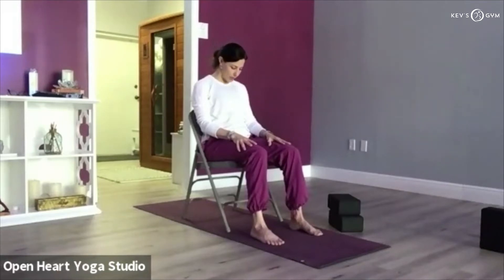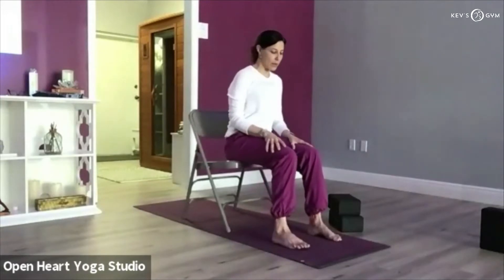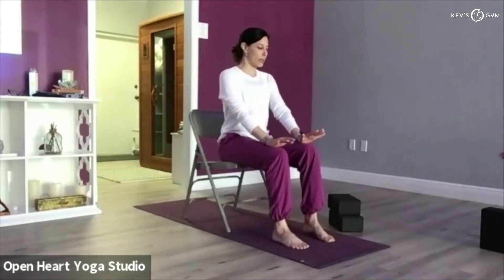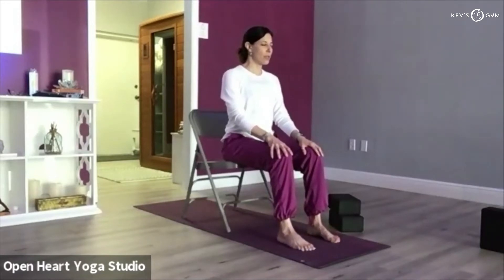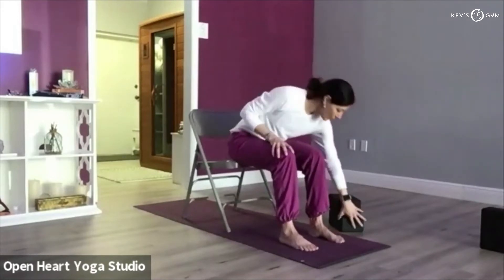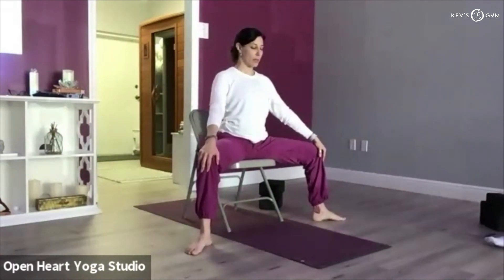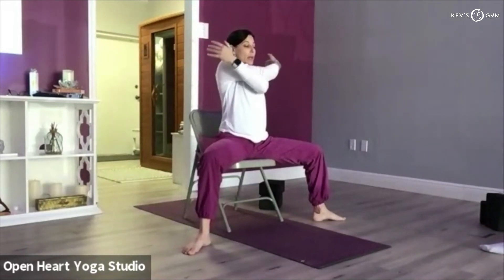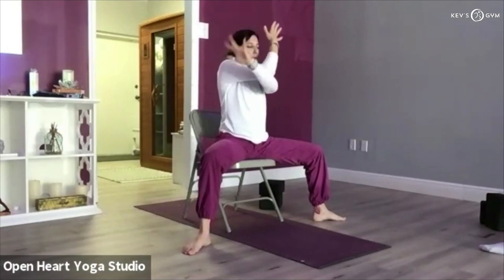Chair Yoga with Jennifer!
Jennifer has been practicing yoga since 1996, and consistently since 2008. As a software customer support manager for nearly 20 years, she turned to running and roller blading in her earlier days to burn off steam. After several injuries, she tried her first yoga class and was instantly hooked, maintaining a consistent daily practice for many years. Jennifer received her 200 hour certification in early 2012 at Moksha Yoga Studio in Wellington, FL. She has been teaching ever since, continuing to deepen, evolve, and enrich her yoga studies with consistent practice and continuing education.

Jennifer teaches from her own personal journey, sharing how poses benefit the body and how they translate off the mat. She offers modifications in the hopes to make the benefits of the poses accessible to all students. Her compassionate and functional teaching style and training background focus on the whole student, their unique bodies, and their personal intention for practice. Jennifer hopes that her classes allow students to explore their yoga goals and intentions to their fullest capacity through awareness of the breath and the exploration of mobility, range of motion, strength, and flexibility.

Jennifer joined the Kev’s Gym team in August 2021 and serves our clients in West Palm Beach, FL. Want to learn more about Jennifer?